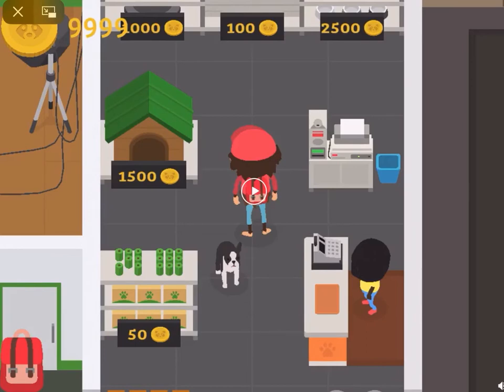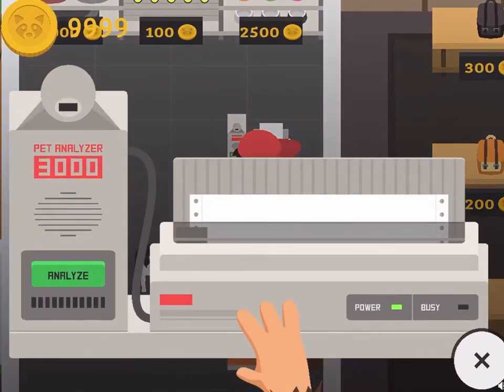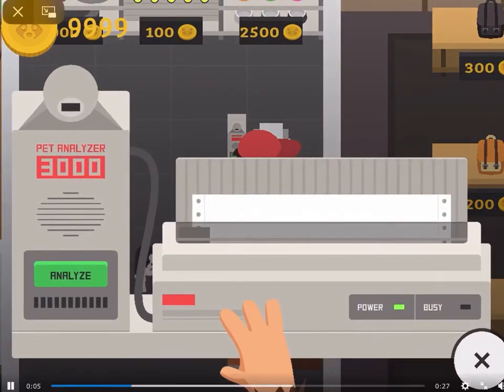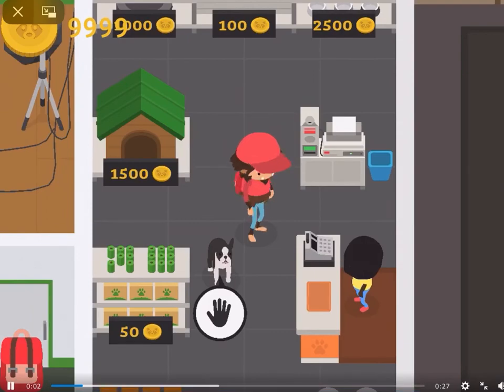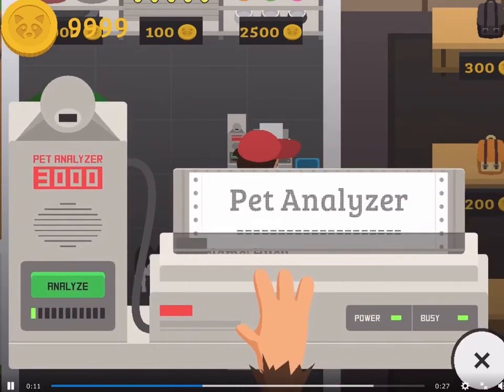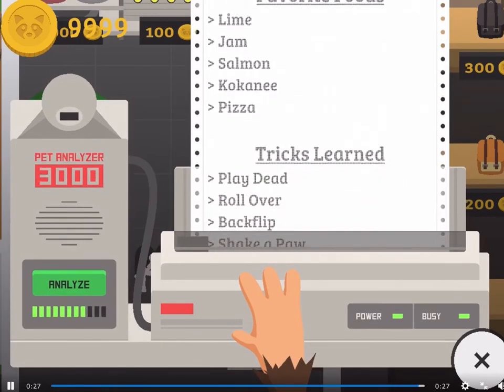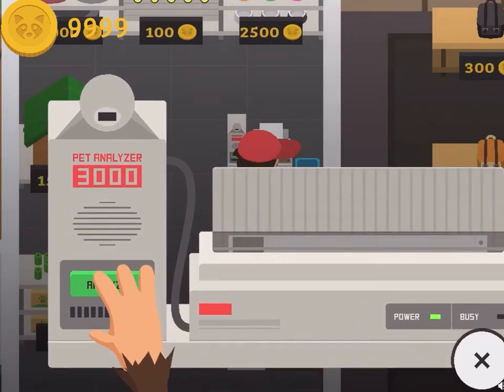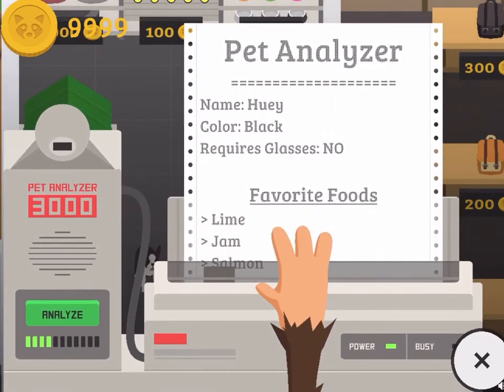The Pet Analyzer 3000?!?!? 🤖😱😮| This is AWESOME!!! | Sneaky Sasquatch SNEAK PEEK